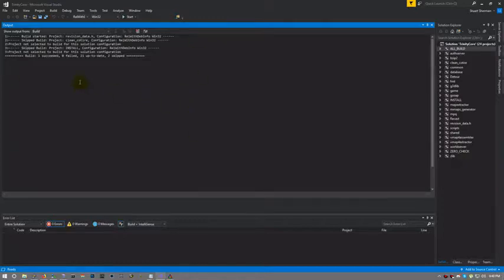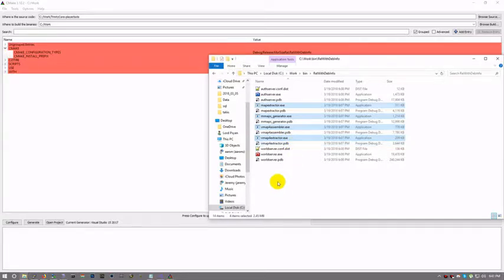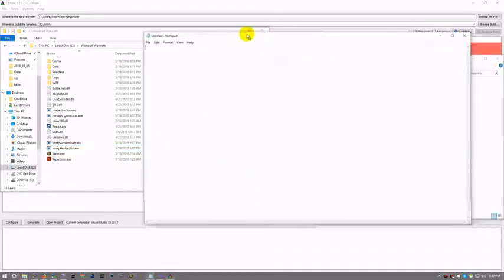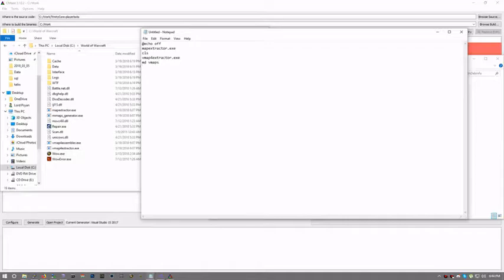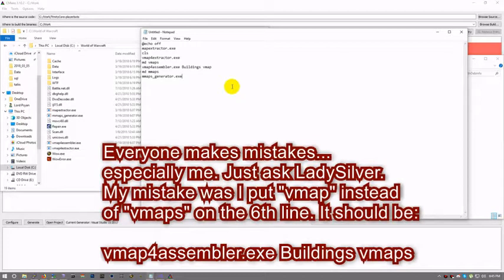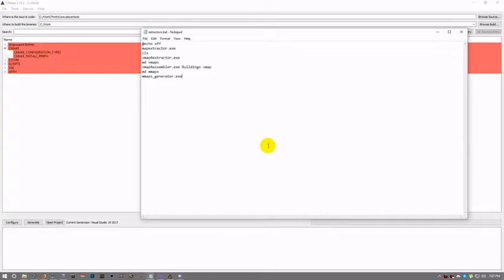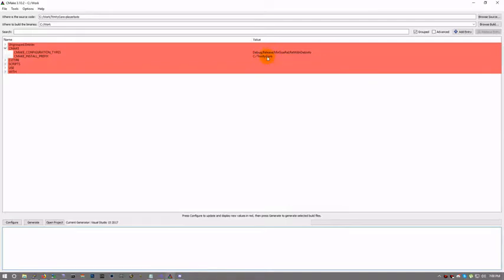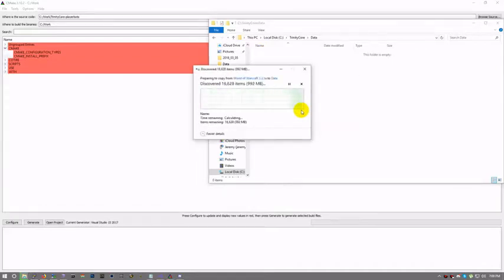TrinityCore Making dbc maps vmaps mmaps Tutorial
Creating dbc, maps, vmaps and mmaps for TrinityCore World of Warcraft Private servers... Plus a bonus! Batch file creation to make life easier! (I made a typo in the video, and I apologize, but I marked it and showed how to fix.)